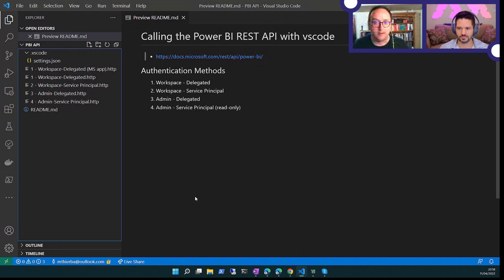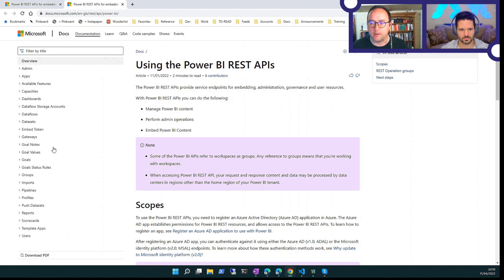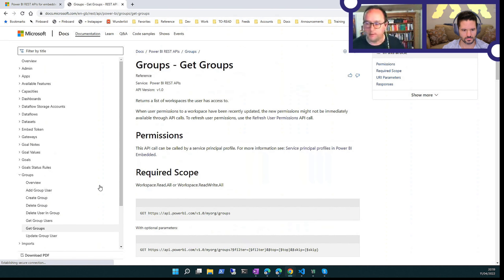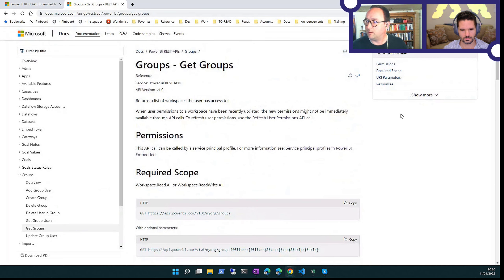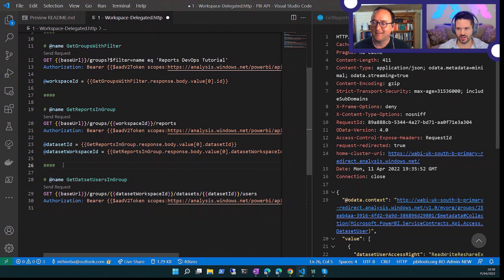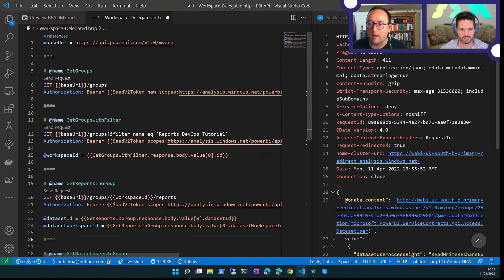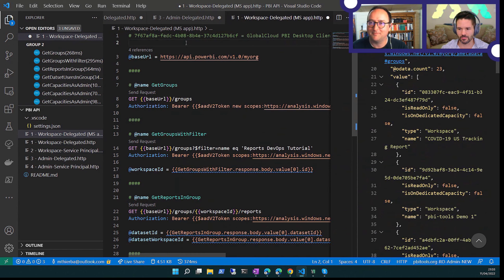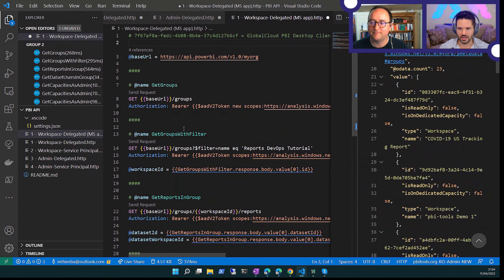Calling the Power BI REST API with VS Code (with Mathias Thierbach)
This talk introduces Visual Studio Code as a simple and convenient tool to access the Power BI REST APIs. Using the free "REST Client" extension, all aspects of the API can be used from within Visual Studio Code: Invocations can be saved for reuse, variables are supported, and API responses are available in full.

You will also learn about the different authentication types (service principal, interactive, admin), how those differ, and how they're configured.

Note that this approach is also substantially faster then the "Try It" button integrated into Microsoft's official API docs here:

VIDEO CHAPTERS 📹
Timestamps & notes:
0:00 - Start of Video
4:01 - Introduction to the open source 'REST Client' VS Code
9:11 - Authentication & registering client application
12:31 - Force a new access token to be created
12:52 - Authenticate with first call
15:41 - Demo 1: Workspaces a user has access to
16:34 - Reading a value to a variable
17:37 - Tooltip in VS Code shows request variables
17:45 - Demo 2: Reports in a workspace
18:55 - Demo 3: Users with access to dataset
22:35 - Demo 4: Authentication flow with Workspace
22:40 - Authentication methods
25:00 - Field that allows you to specify a pre-defined profile
27:34 - Where are credentials defined?
29:54 - Power BI tenant settings
34:17 - Demo 5: Admin API (Delegated)
37:40 - Expand Syntax
39:08 - Demo 6: Admin API
40:00 - Specify read-only admin SP "environment"
42:20 - Demo 7: What is UNSUPPORTED
47:25 - Discussion / Closing Remarks

GUEST BIO 👤
In 2015, after having spent over ten years as a Software Developer and Architect with Microsoft technologies, Mathias Thierbach moved into the Microsoft BI space. He soon landed on Power BI, but also realized quickly that the development and engineering tools and practices were nothing like the ones well established in software development. This is how pbi-tools started as a project, filling this gap in tooling. Today, leading a growing data management team at YouGov, he experiences the benefits of those efforts every day. Having open sourced the project in fall of 2021, Mathias spends a lot of his free time bringing those practices to the wider Power BI community now.